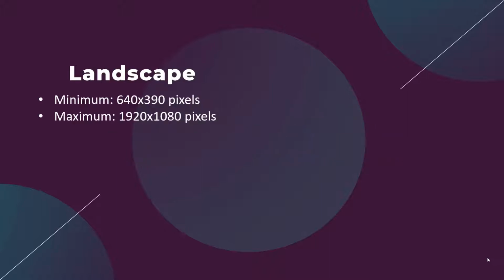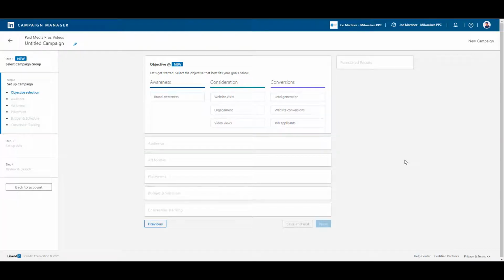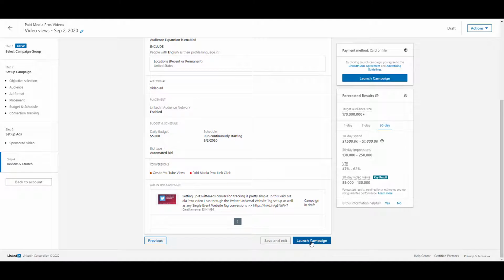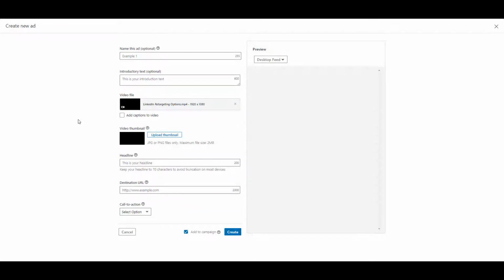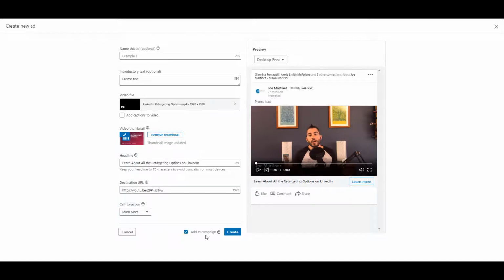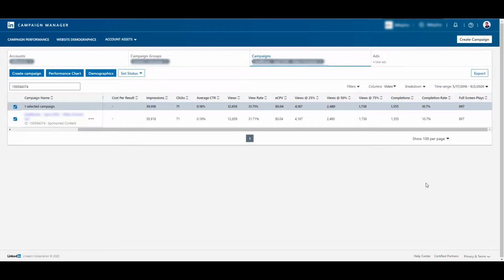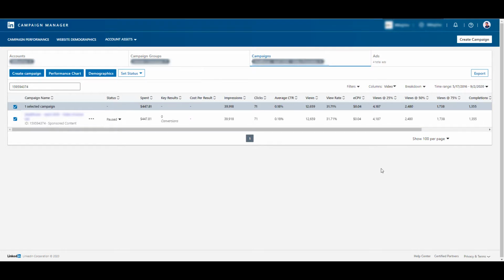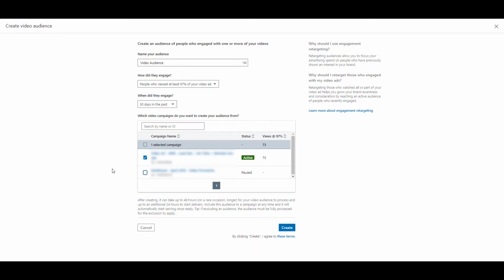LinkedIn Video Ads Tutorial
LinkedIn video ads are a great way to get a user to engage with your brand on the LinkedIn platform. There are two main ways you can add video to your LinkedIn ads. This video will go over the options you have, the account permissions you will need to create LinkedIn video ads, the specs for videos on LinkedIn, metric columns you can set up to review performance, and audiences you can create from your LinkedIn video ad campaigns.

0:38 - LinkedIn video pixel and aspect ratio requirements
2:04 - Sponsor organic LinkedIn posts containing videos
6:00 - Creating dedicated LinkedIn video ad campaigns
11:26 - Metric columns available to review LinkedIn video ads performance
15:31 - How to create retargeting audiences from LinkedIn video ads views